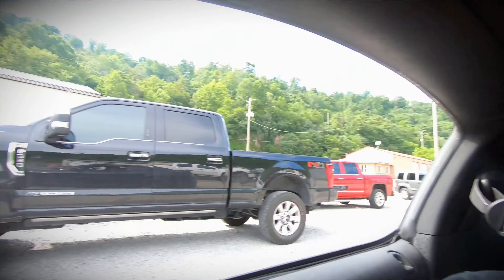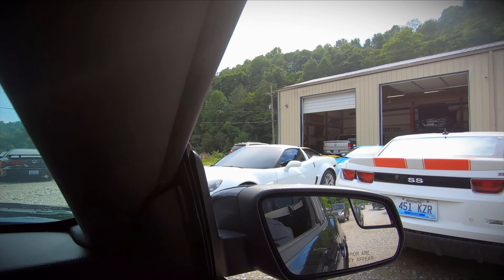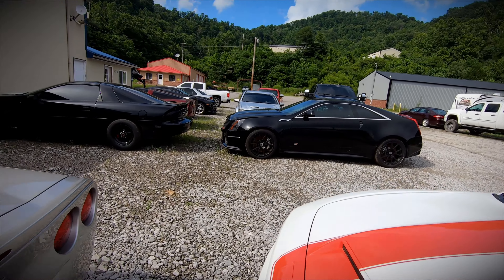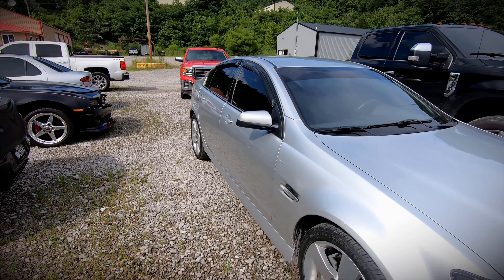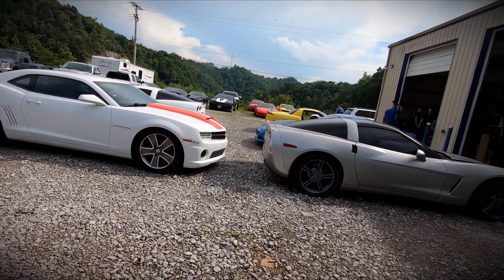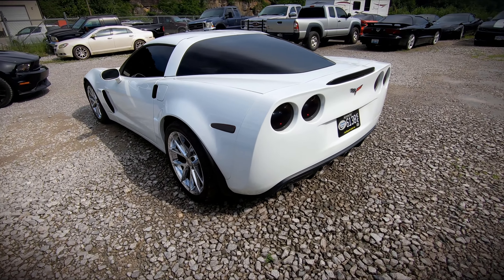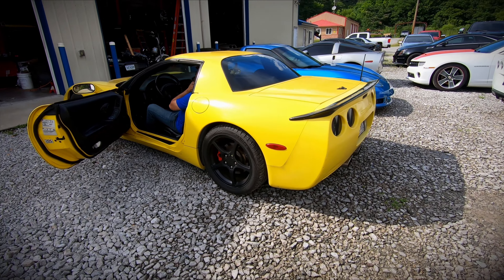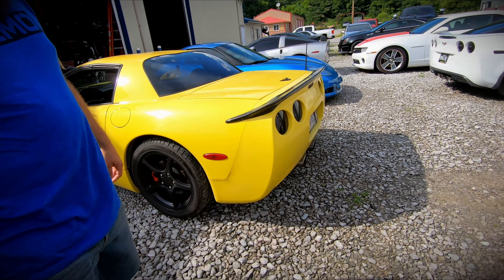Picking up a CAMMED C5 FRC! | Kentucky Speed | All Ballz Cam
So my buddy Brandon (that you will be seeing much more of) bought my yellow C5 FRC car from me a little over a year ago.  He recently sent it over to Kentucky Speed and got their All BALLZ cam package, long tubes, etc and man what a difference!  Youll be seeing this car much more on the channel now that he has it back!